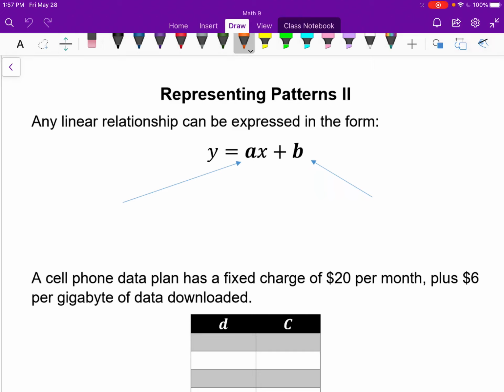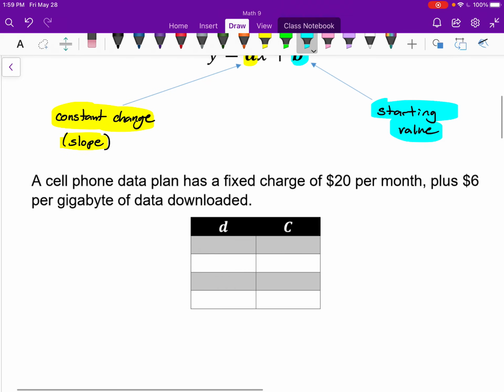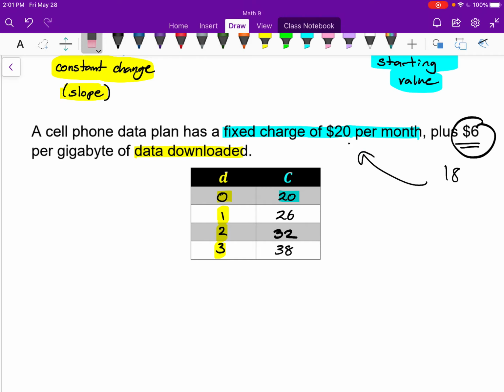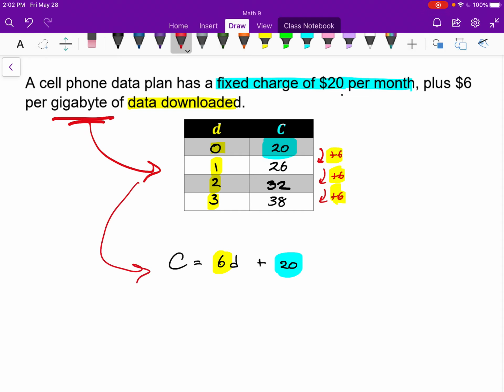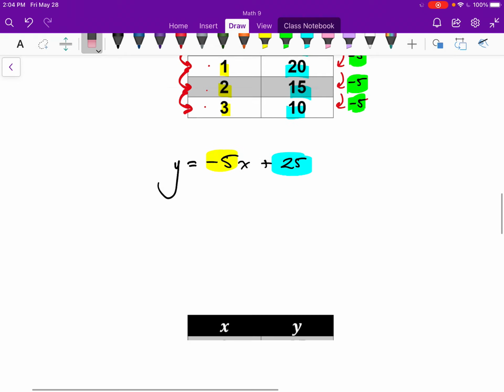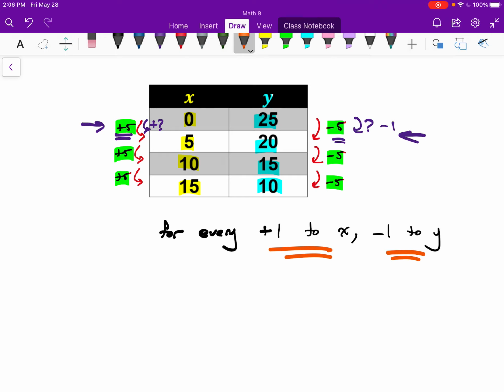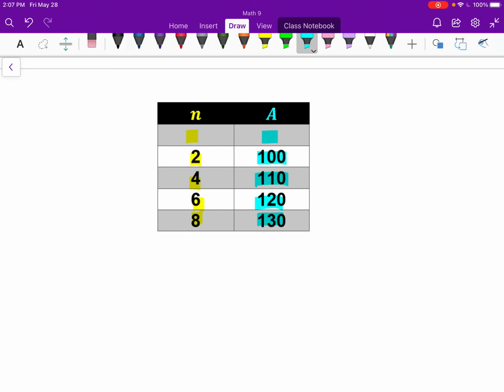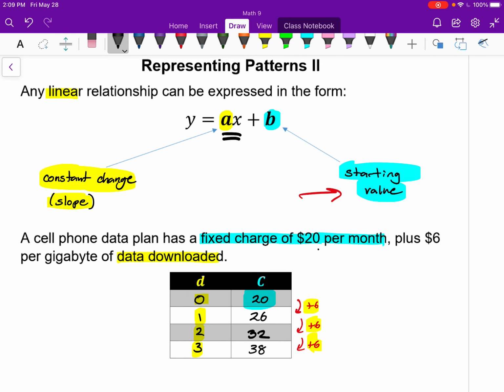Mathematics 9 Lesson 5.1b "Representing Patterns II"